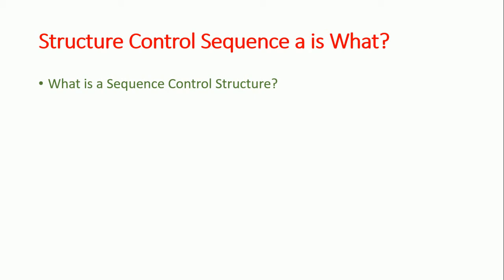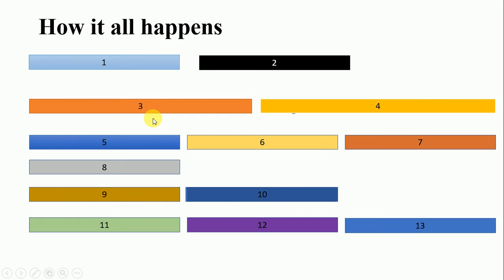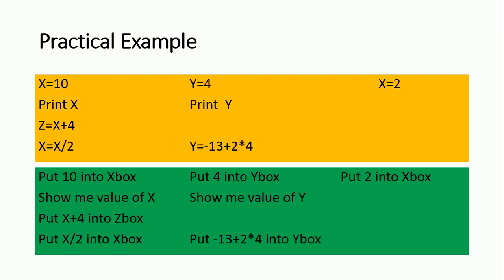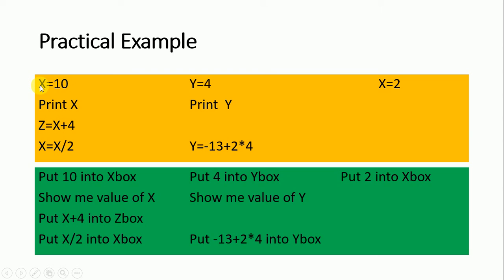4. Sequence Control Structure